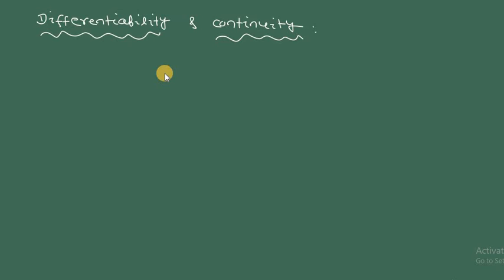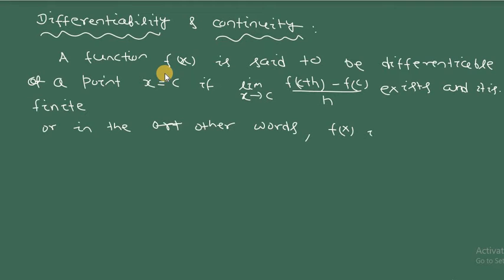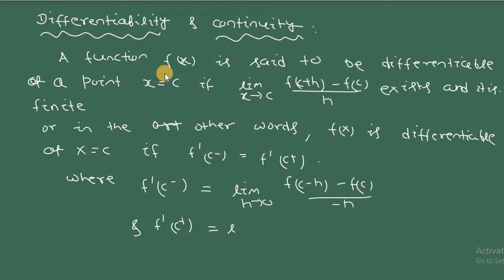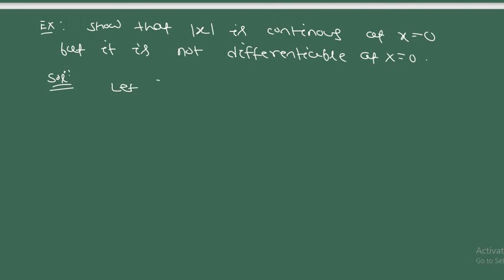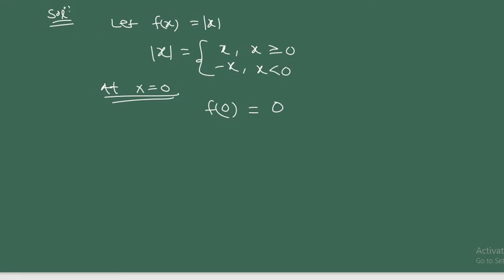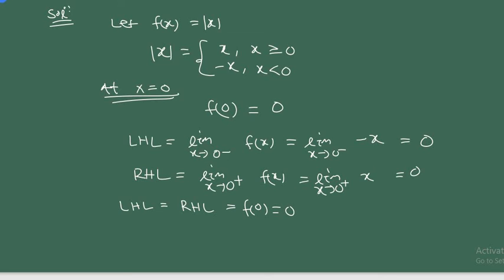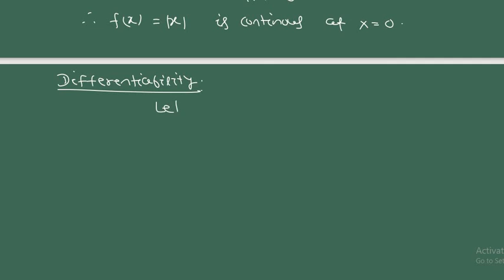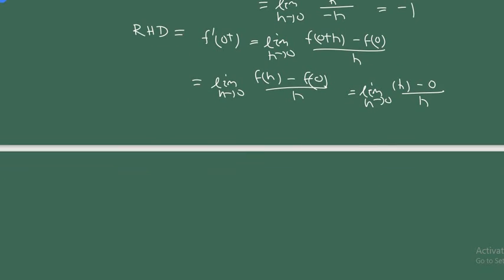Differentiability || Class -xii || CBSE/CHSE|| BY DD Sir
This video will be very helpful for the students of class xi and xii.It is also the foundation for IIT JEE (MAIN/ ADVANCED).

Mr.Duryadhan sahoo  has been teaching Mathematics to class xi/xii students since 2008.As a professionality , he can not tolerate a single error in his content. His intense and concise lectures are aimed at clearing the student’s fundamental concept in Mathematics and at the same time , laying a strong foundation for better understanding of  complex problems.
A man of uncommon devotion, he leaves no stone unturned to help out needy and deserving students.

Mission :
 To develop a strong base with deeper understanding and strengthen the theoretical and applied dimension of Mathematics.  To equip the students with a set of conceptual skills,intuitive tricks and fast methods to make them more confident.Consequently expel the baseless fear of Mathematics.